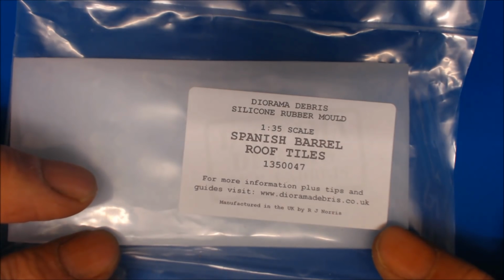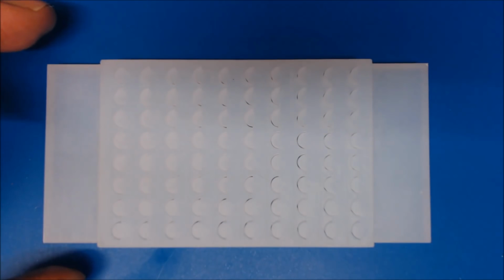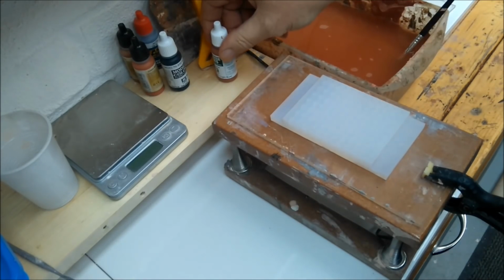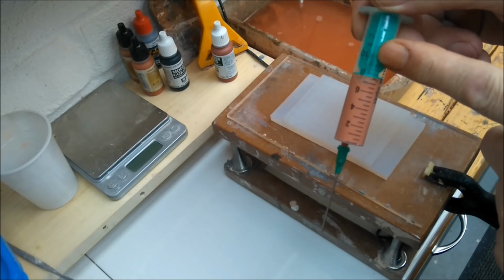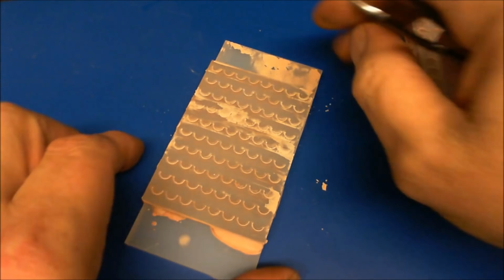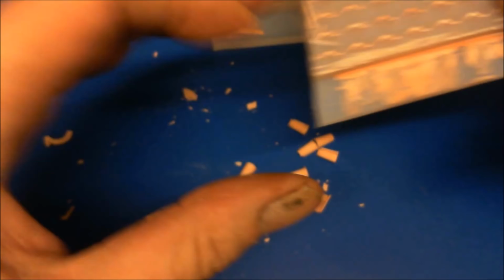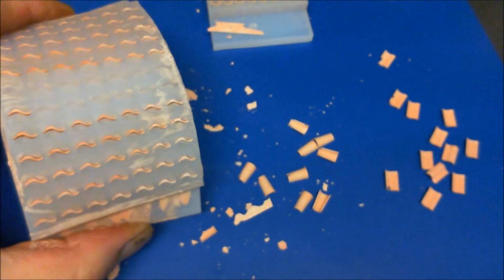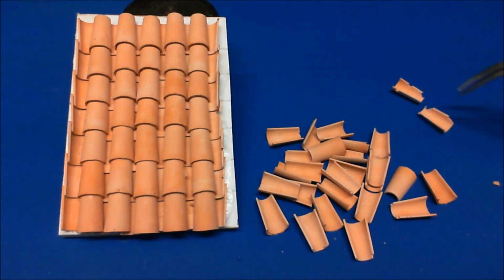Spanish Barrel Roof Tile 1/35 scale Silicon Rubber Mould Review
Another excellent silicon rubber mould diorama debris